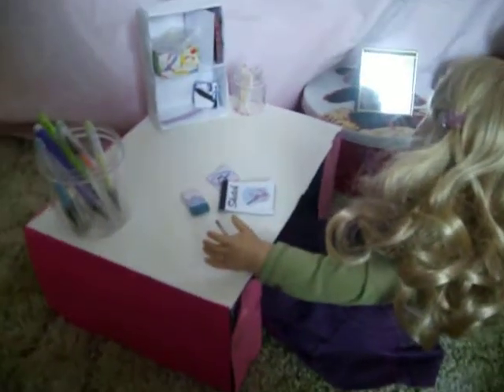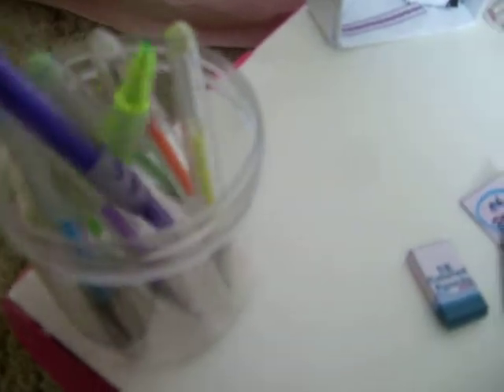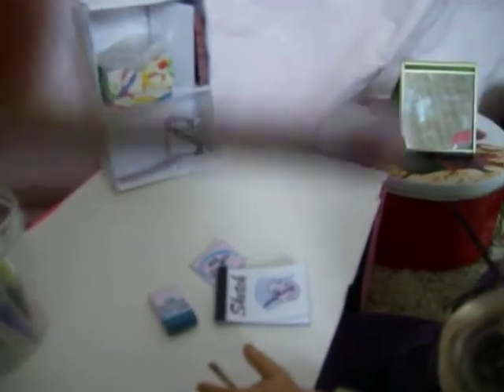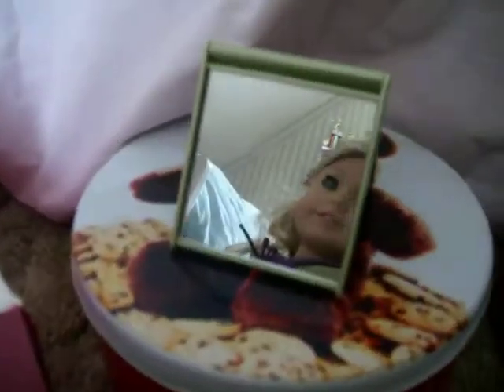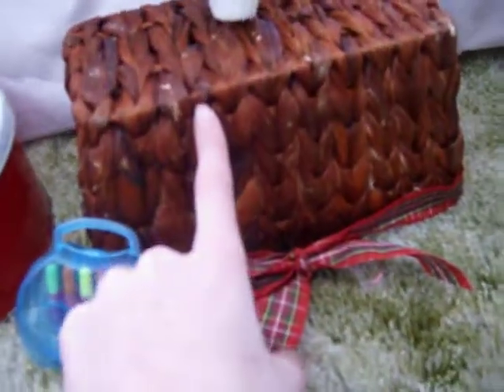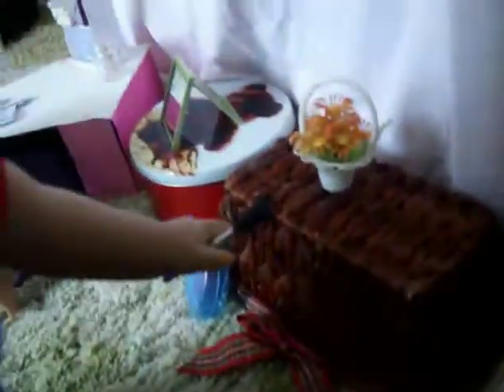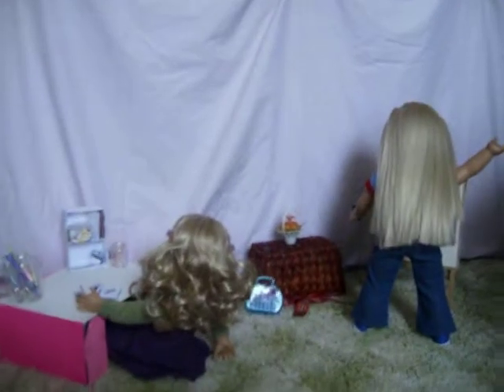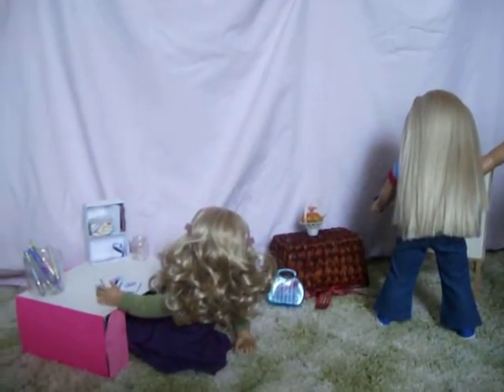My Entry For pinkicepanda's Scene And Display Contest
this is my art studio display for pinkicepanda's contest...hope i win!